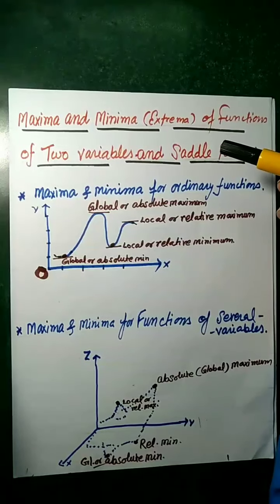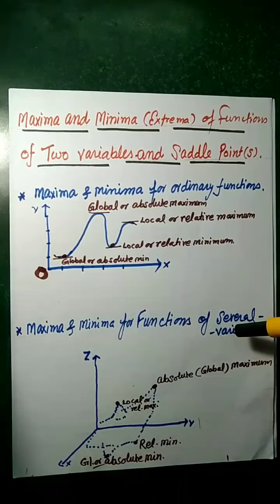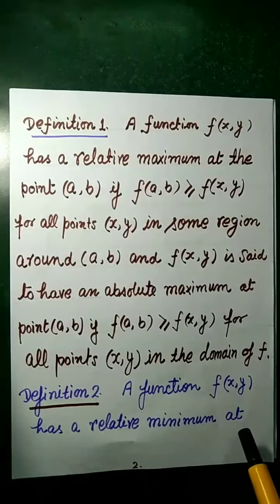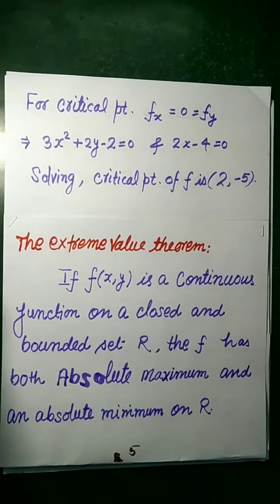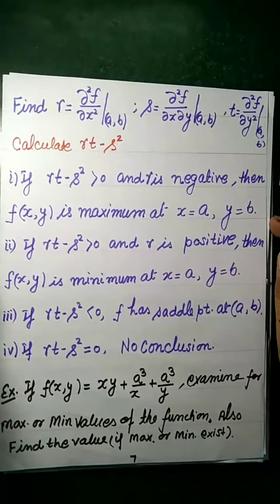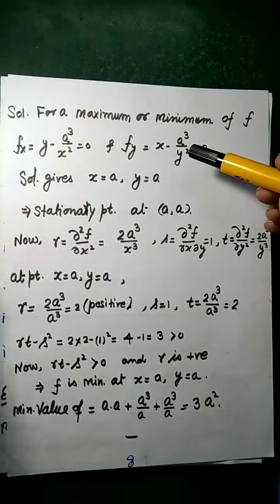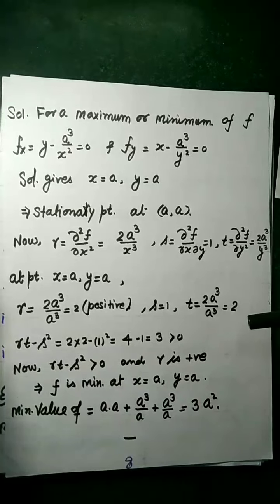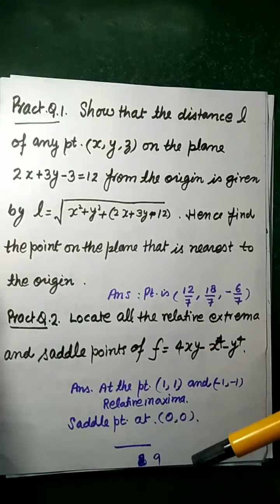Part 3(l) Maxima and Minima of Functions of Two Variables and Saddle Point(s).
B.com
B.sc 1st semester
B.com Honours
maths honour
bsc maths (h)
ge calculus
GE CALCULUS
IIT#DU
Vector calculus
vector-valued function
arc length
curvature
Integration of vector valued functions
applications of differential calculus
BA (H) Calculus
differential equation